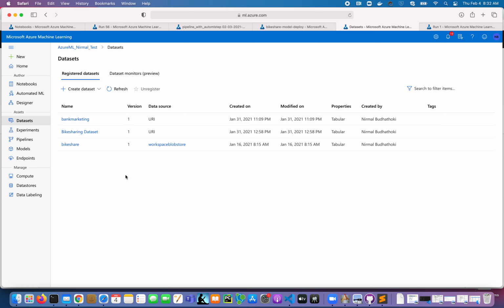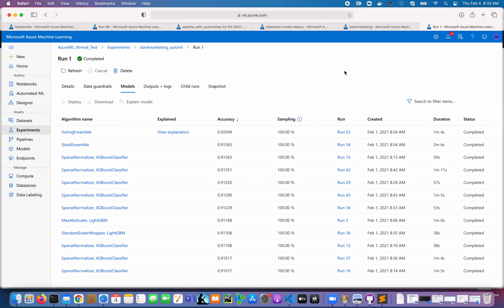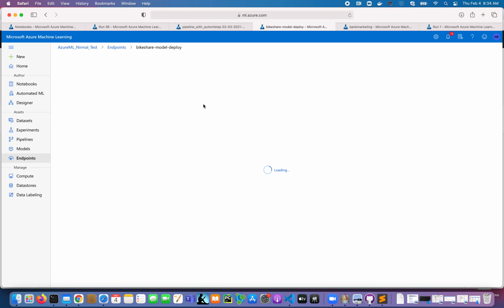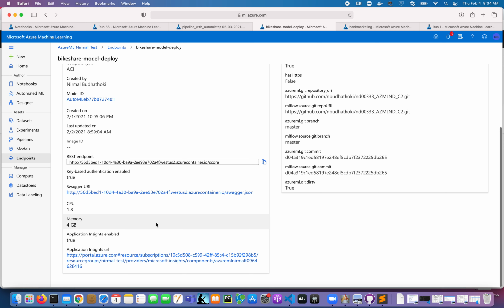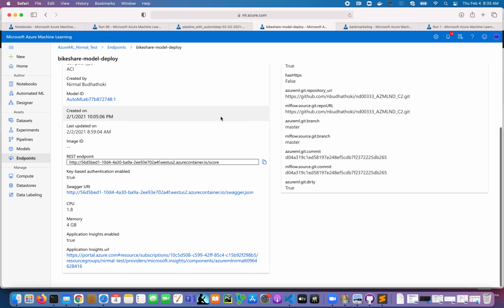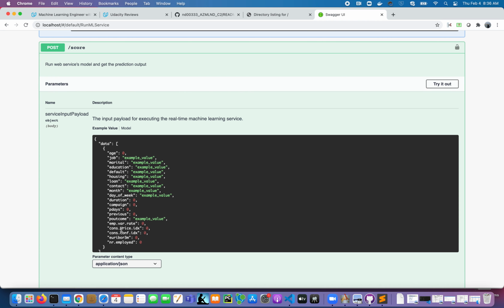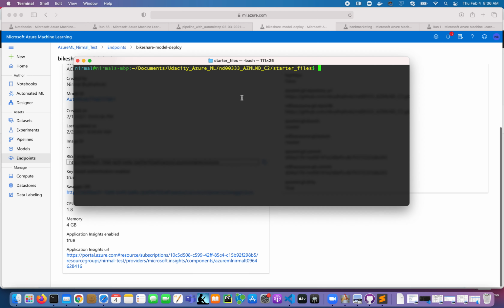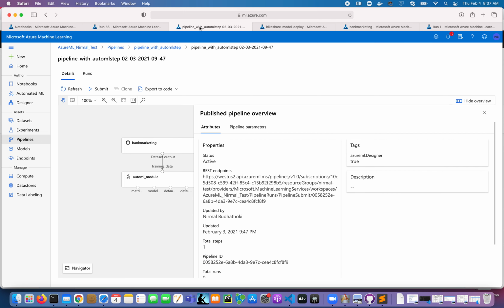Operationalizing Machine Learning (Azure ML)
This is the task for project 2 in udacity's nanodegree program- Machine Learning in Azure, where we are deploying the model, consuming the model, swagger documentation, pipeline set up. Lots of learnings from this project on how to follow the entire workflow of data upload, automl set up, deploy and consume model as rest api, and pipeline automation.